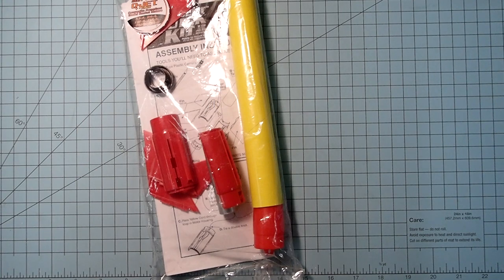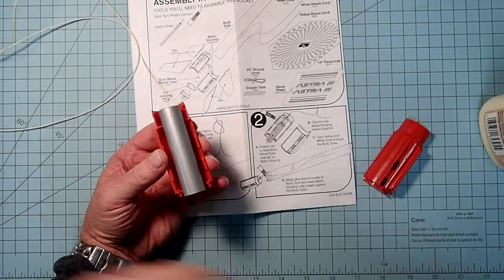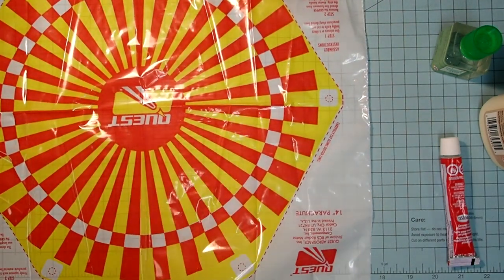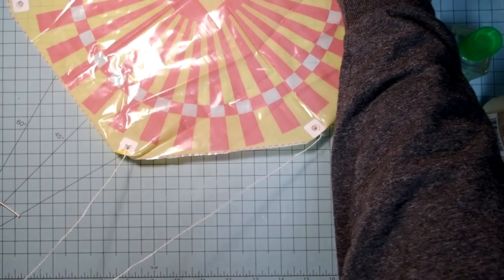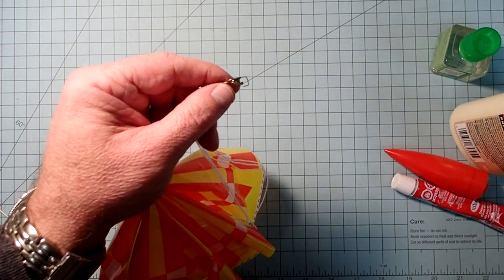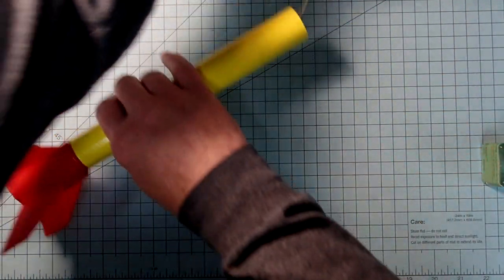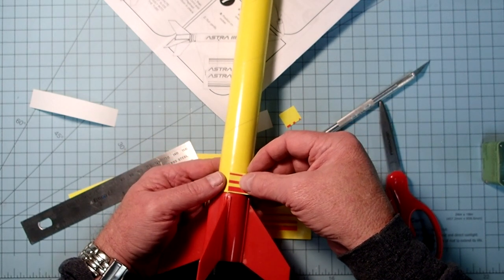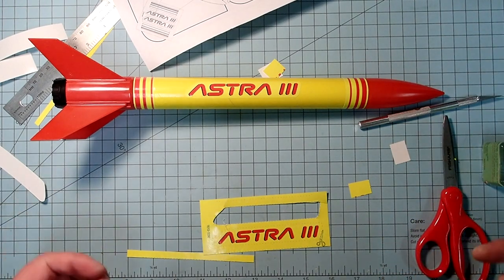Quest "Astra III" model rocket assembly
This video shows step-by-step instructions for building the Quest "Astra III" model rocket kit. The kit can be built and ready to launch in 1-2 hours.